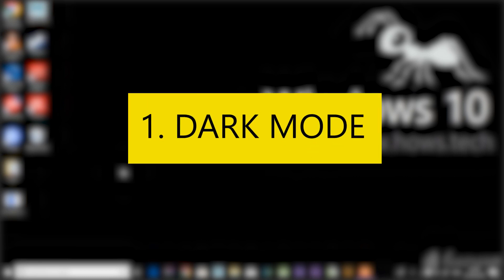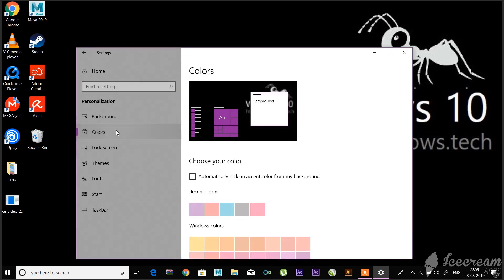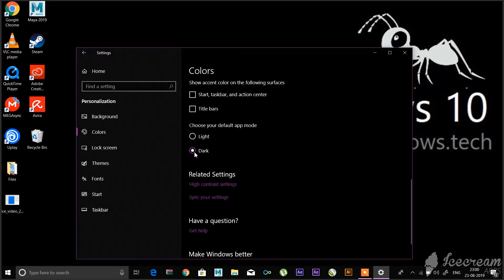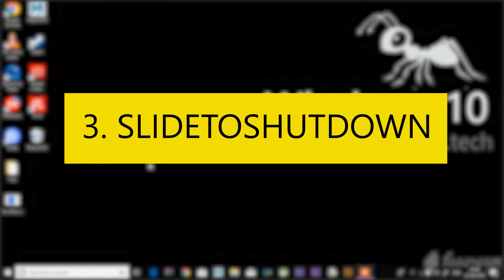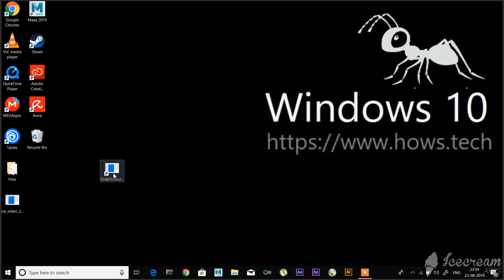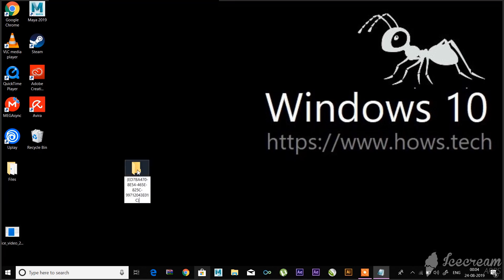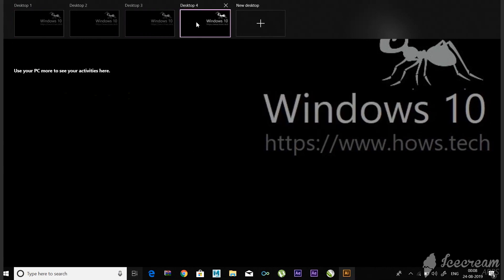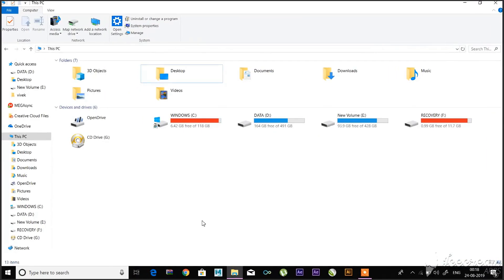Windows 10 Tips and Tricks | 5 Hidden Features Nobody Knows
Windows 10 Tips and Tricks | Best Hidden Features which will make your life simpler.
This video contains 5 best features which you did not know about Windows 10. Watch video for Windows 10 Tips and Tricks.

Some more tips and tricks not in the video are here:

1] Make sure Windows 10 behaves the way you want

In addition to the control panel, Windows 10 has an easy-to-use computer configuration window where you can easily edit and control settings related to Windows Update, Network, Applications and more. Manage your system, change network and Internet settings, edit Windows 10 Privacy Settings, manage your device, personalize your PC, manage your user accounts, manage your time and language, use multi-function tools and manage Windows updates and security here. To see all the changes you can make from the PC Settings window, see How to open and use the Windows 10 Settings application.

2] Open individual settings using desktop shortcuts

You can create desktop shortcuts or shortcut menu items to open various settings in Windows 10. See the URI for the Settings application which opens several parameter pages directly.

3] Edge browser tips and tricks

Apparently, Microsoft Edge has many advantages. Basically, Edge is an EDGEHTML rendering engine that has been developed from scratch to provide a better browser. These Edge browser tips and tricks will make you a great Ninja!

4] Using Internet Explorer on Windows 10

The default browser on Windows 10 is the new Edge. Windows 10 also contains Internet Explorer for old uses which, I believe, will continue to be used for some time. This tip will show you how to open Internet Explorer in Windows 10.

5] Using Cortana on Windows 10

Windows 10 introduces Cortana, a personal assistant that provides local information and replaces entries in the Windows 10 taskbar search box with sound. To give you an idea of ​​how it works, it looks like Apple Siri. Learn how to configure Cortana on Windows 10 to start using it. If you don't use it, you can deactivate Cortana. How do you use Cortana on Edge? There are lots of Cortana tips and tricks here.